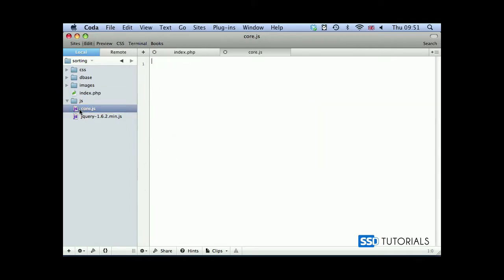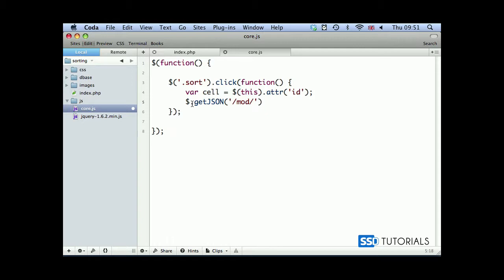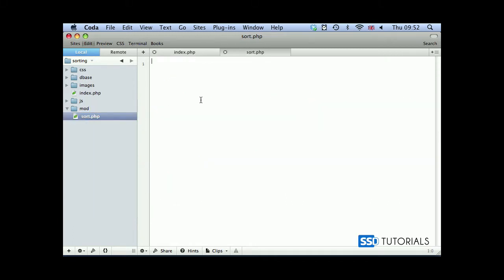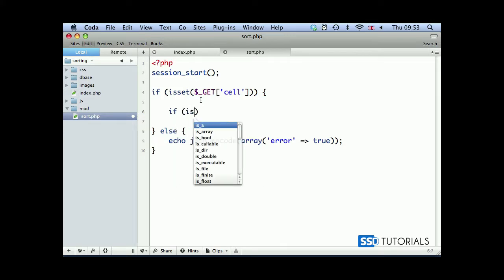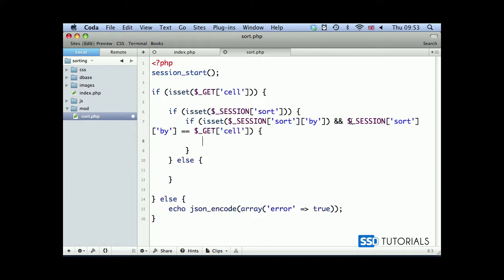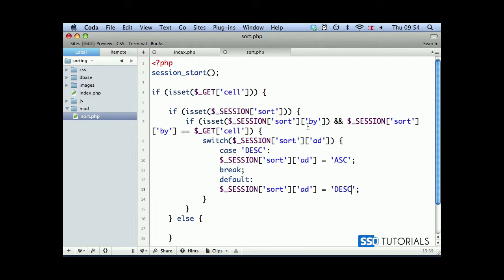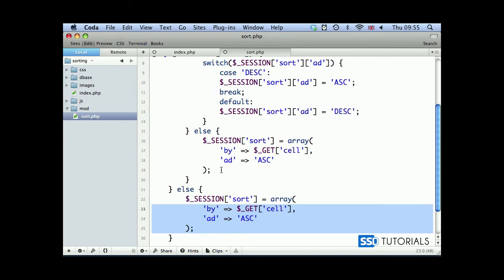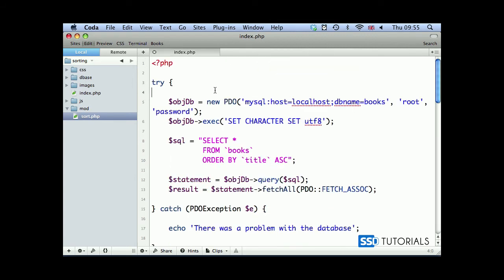03: Sort on click